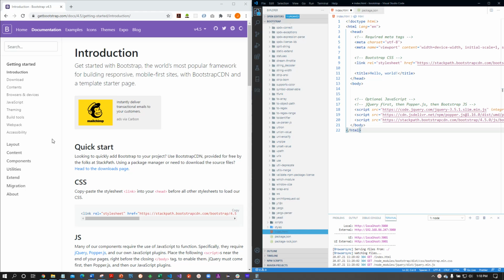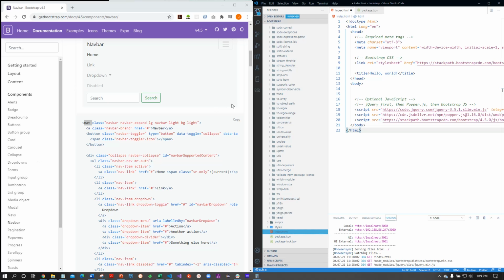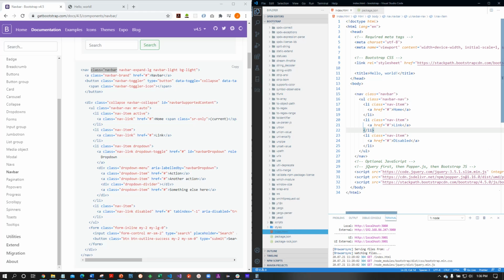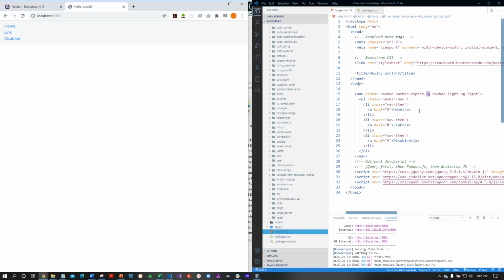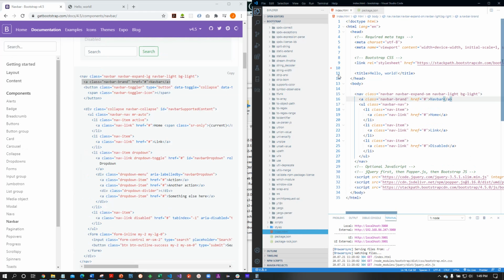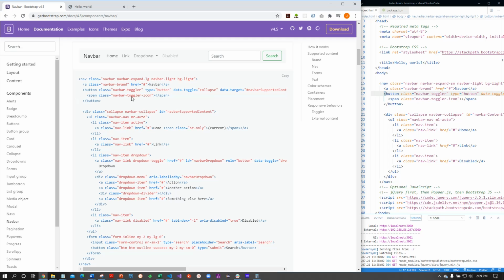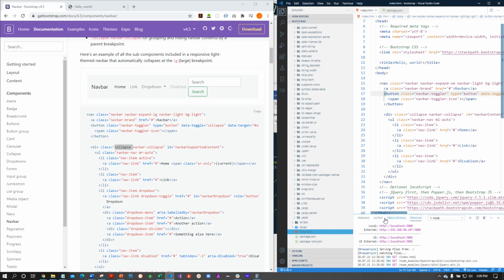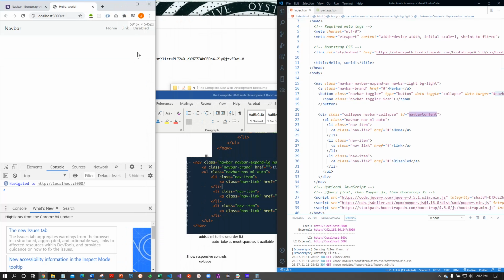03 Bootstrap Navbar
03 Bootstrap Navbar